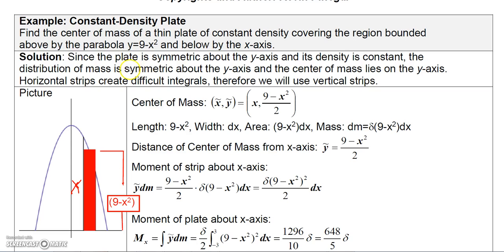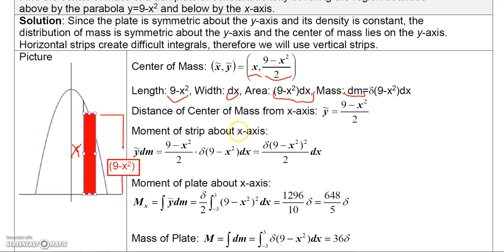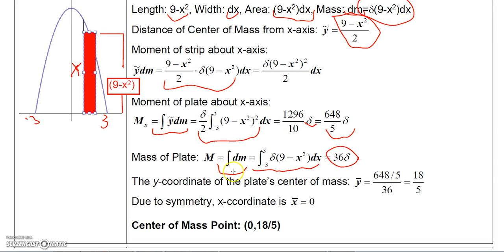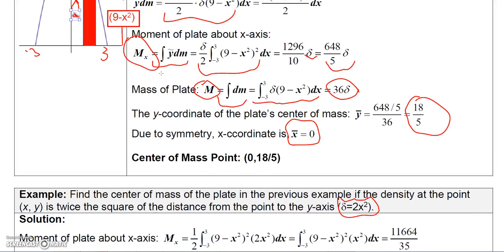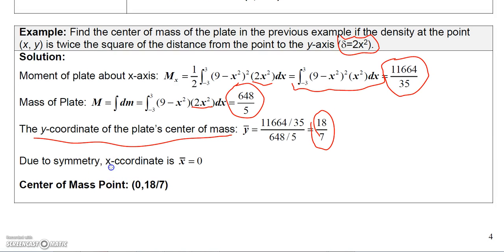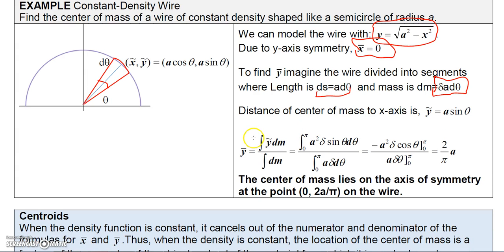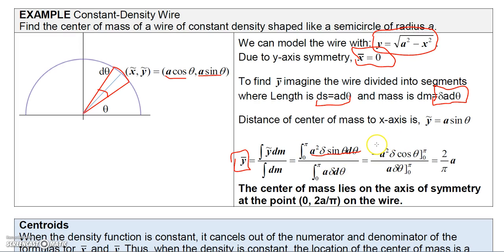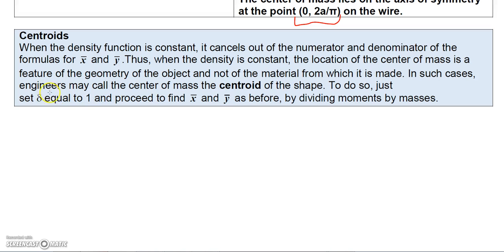8 4C Cal2_App of Integrals -Center of Mass Constant Density Part 3 of 3